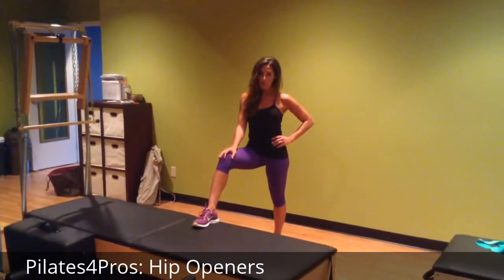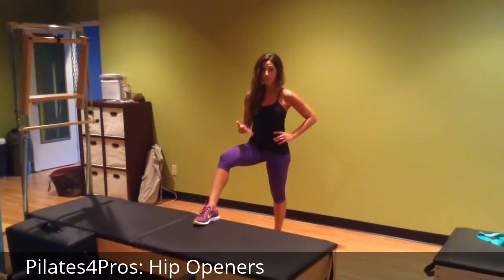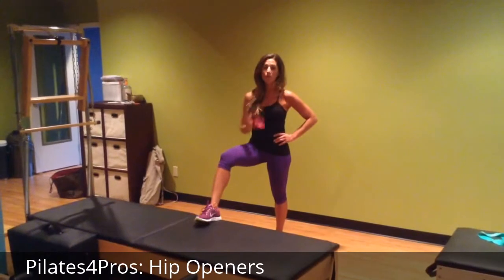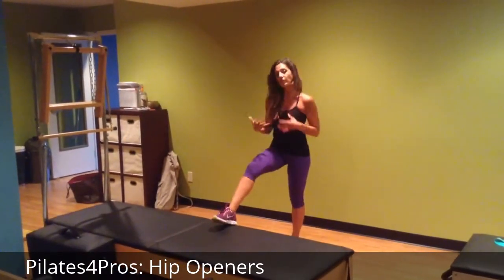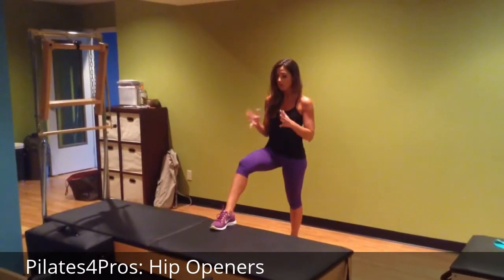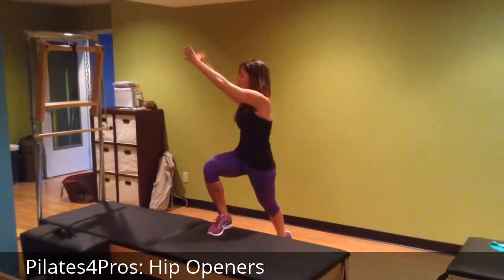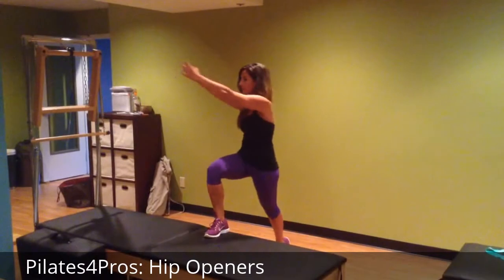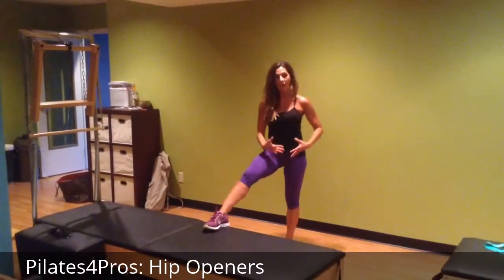Pilates4Pros: Hip Openers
Filmed at Nutriformance/Athletic Republic St. Louis